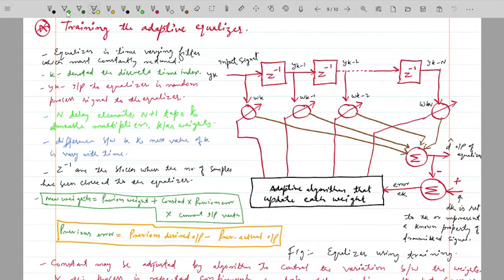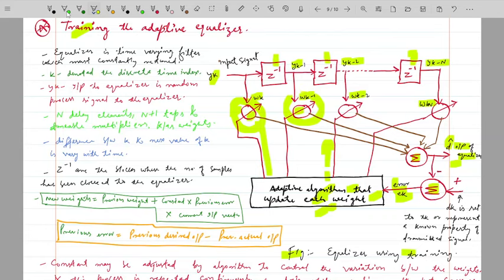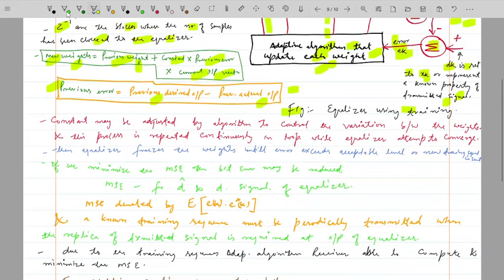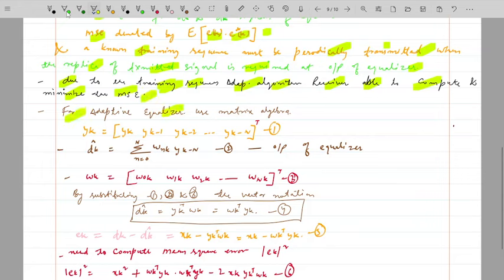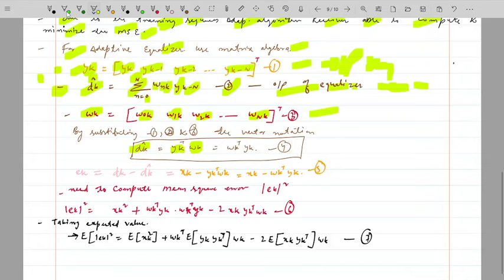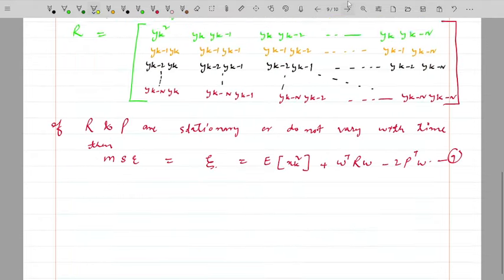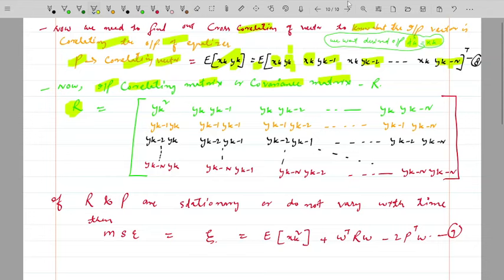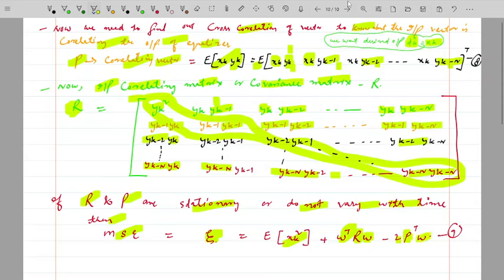training of equalizer in receiver